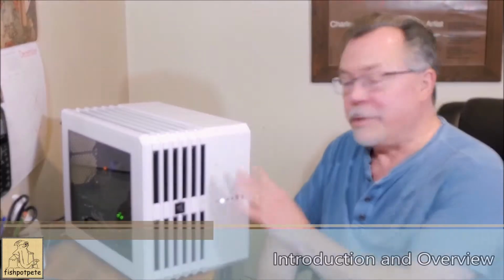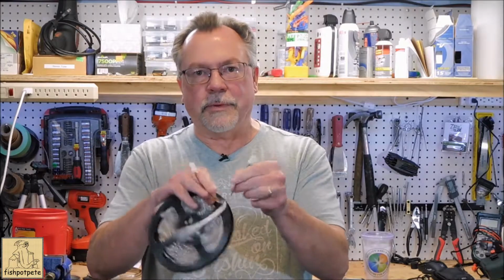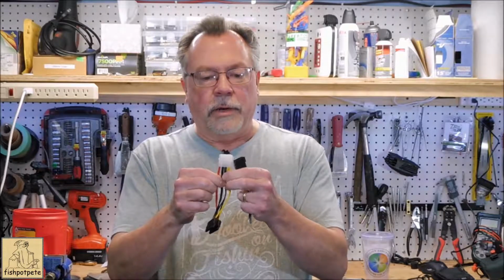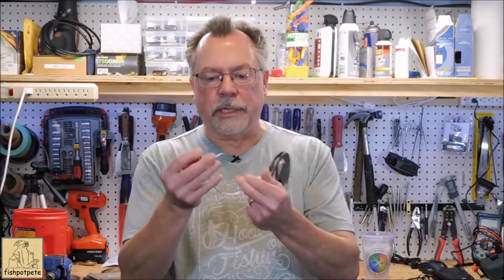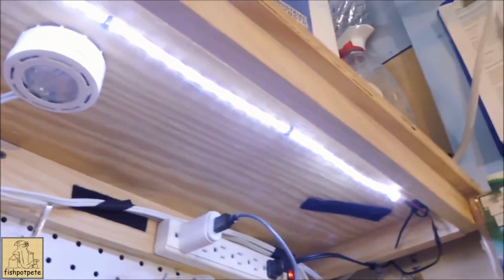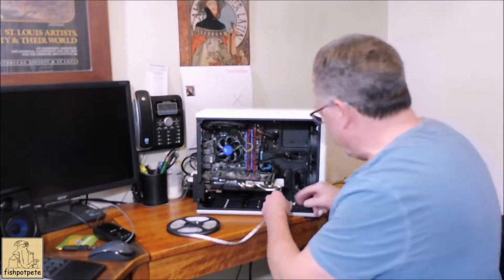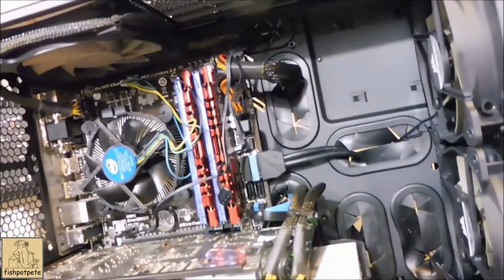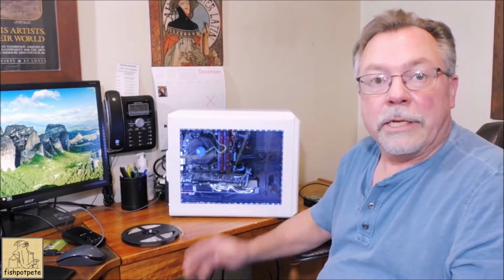$6 LED Lighting for Your Computer Case!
In this video I cover installing a strip of self-adhesive LEDs to the inside of my new Corsair Air 240 PC case.  For this install, I simply connect the LED strip to a Molex connector and plug it in to the power supply.

LED Strip Lights - Triangle Bulbs T93007 - Waterproof Flexible LED Strip Light, 300 LED's, 3528 SMD, Pure White, 16.4 feet / 5M

CORSAIR CARBIDE AIR 240 Micro-ATX and Mini-ITX Case, High-Airflow - Black

LED Strip Light Splicing Connectors - AspenTek 3528 LED Strip Light Connector Adapter 2 Pin Connector for Single Color Non-waterproof 3528 Led Light Strip with 8mm Wide PCB Board

There is no extra cost to you.  However, please note that I purchased the above item(s) for this video (and everything else for that matter!) with my own money.  This helps me pay for the equipment I use to make these videos.